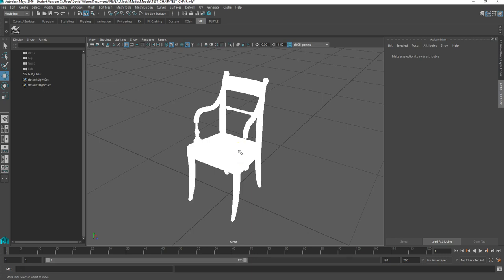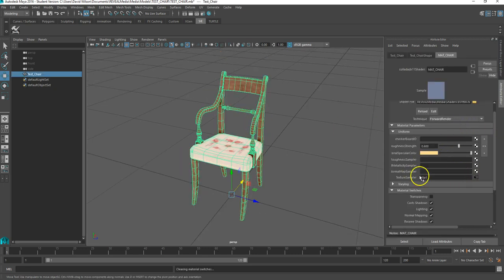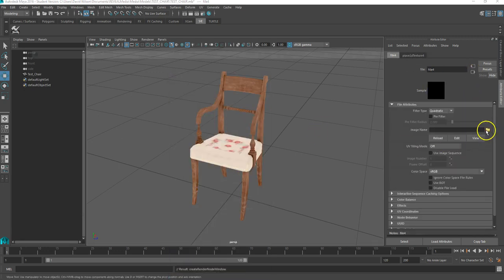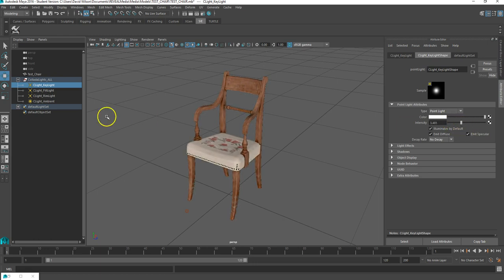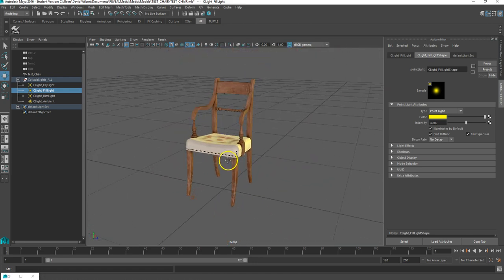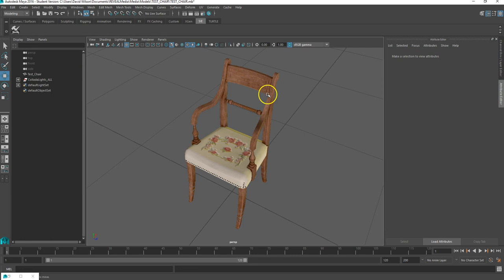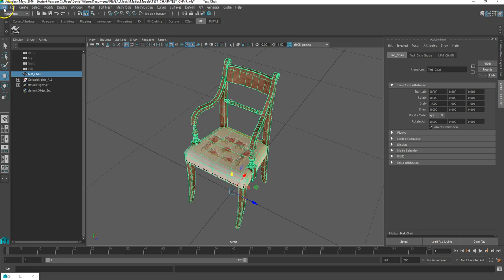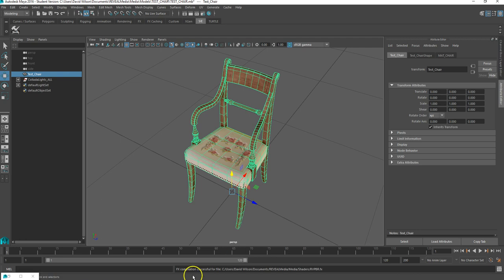PhyreEngine Export 03. Maya to Phyre Editor